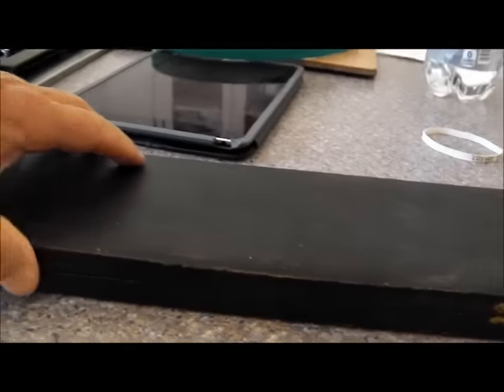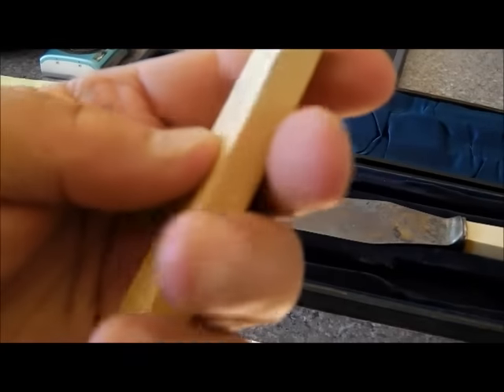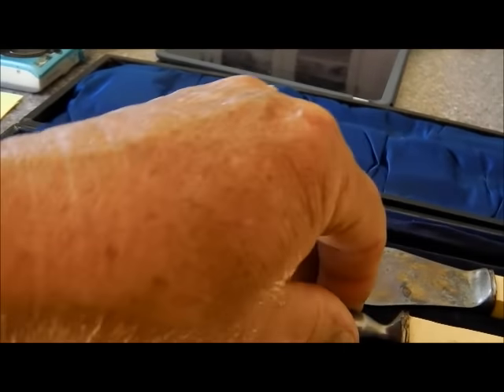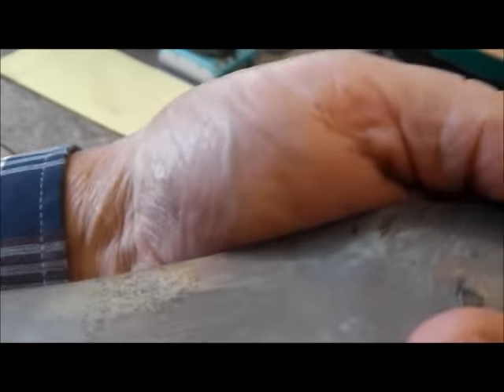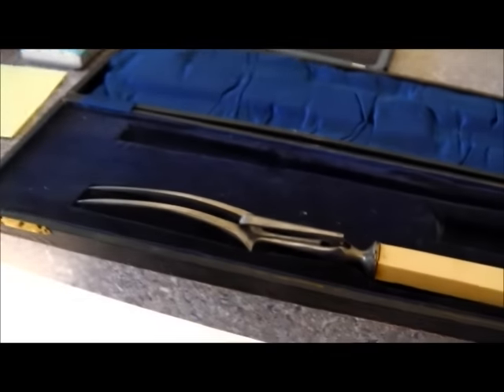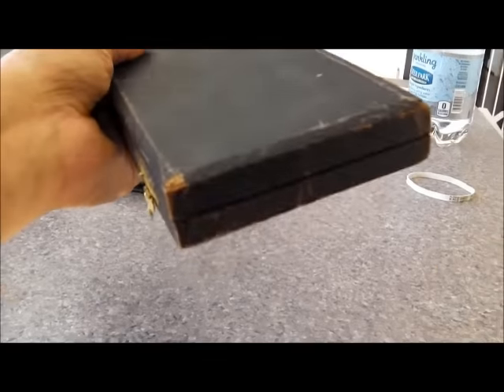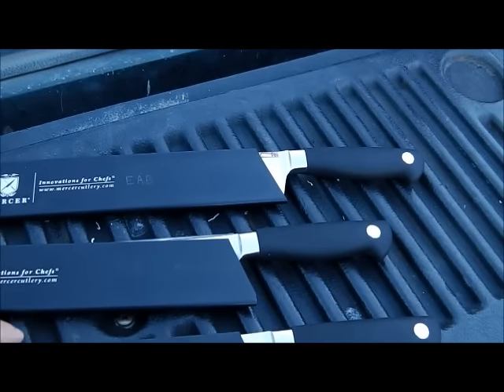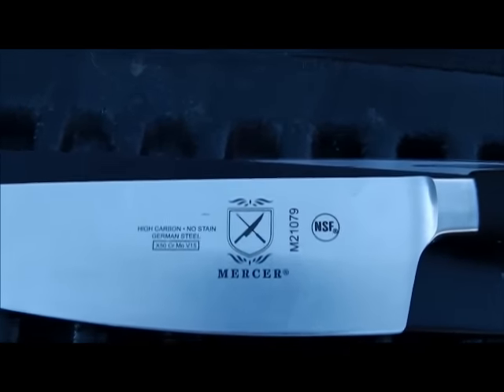NOV 11TH - Few Blades - Some Nice 10K ice from Nada-Mumbles Ice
my buddy mr denny had a nice gold strike today.  pics at the end - i likem.
good luck to everyone - see you Thursday.